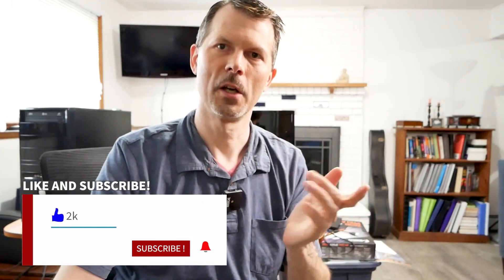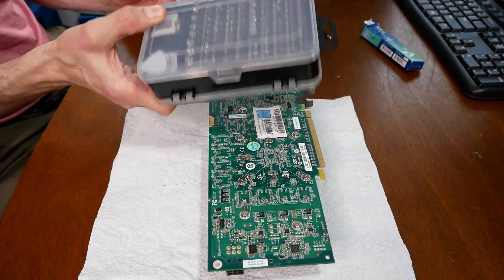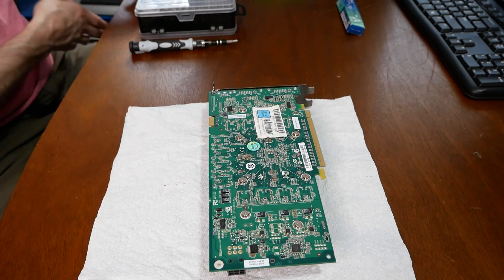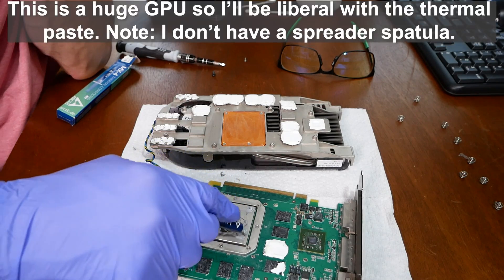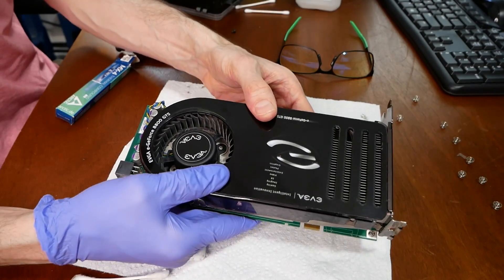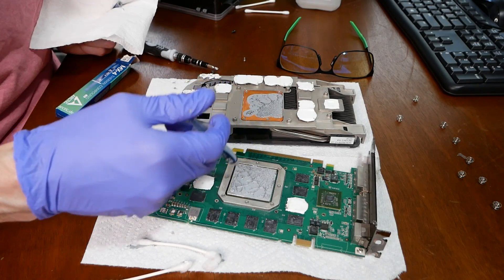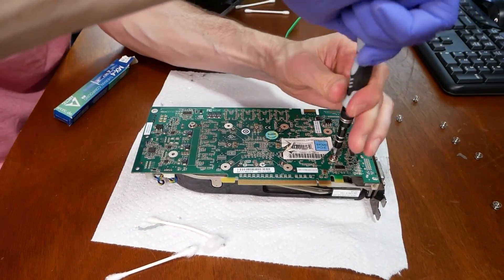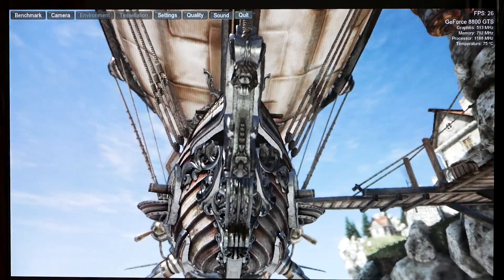How to Apply Thermal Paste to your Graphics Card - 10c Drop!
In this comprehensive tutorial, I’ll guide you through the essential steps of reapplying new thermal paste to your graphics card. Over time, the thermal paste on your GPU can degrade or dry out, leading to increased temperatures and reduced performance. Don't worry; it's a common issue, and you can fix it yourself with the right guidance!

I'll walk you through the entire process, from preparing your workspace and tools to safely disassembling your graphics card. You'll learn how to clean off the old thermal paste, apply the new paste correctly, and reassemble your GPU. By the end of this video, you'll have the knowledge and confidence to enhance your graphics card's cooling efficiency, potentially extending its lifespan and boosting its performance.

Whether you're a seasoned PC enthusiast or a newcomer to hardware maintenance, this step-by-step guide is designed to make the process easy and accessible. Join me in rejuvenating your graphics card and optimizing your gaming or work experience!

ARCTIC MX-4 (incl. Spatula, 4 g) - Premium Performance Thermal Paste for all processors (CPU, GPU - PC, PS4, XBOX

PowerColor Red Dragon AMD Radeon™ RX 6800 XT Gaming Graphics Card with 16GB GDDR6 Memory

AMD Ryzen 5 5600G 6-Core 12-Thread Unlocked Desktop Processor with Radeon Graphics
ASUS Prime B550M-A AMD B550 Socket AM4 Micro ATX DDR4-SDRAM Motherboard
Crucial P3 Plus 1TB PCIe Gen4 3D NAND NVMe M.2 SSD, up to 5000MB/s
Corsair RMX Series (2021), RM750x, 750 Watt, Gold, Fully Modular Power Supply
ID-COOLING SE-214-XT ARGB White CPU Cooler 4 Heatpipes CPU Air Cooler ARGB